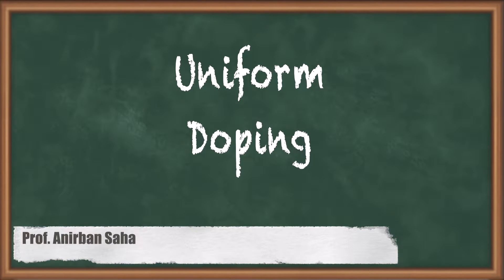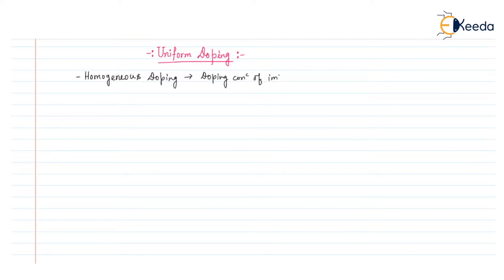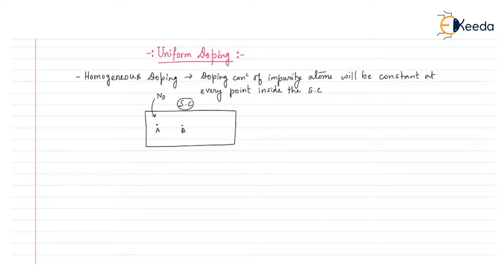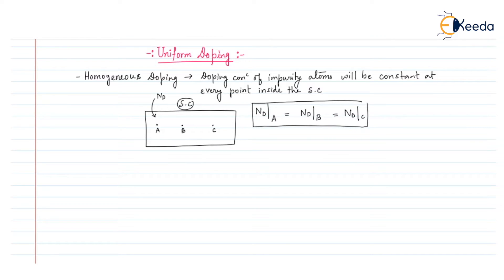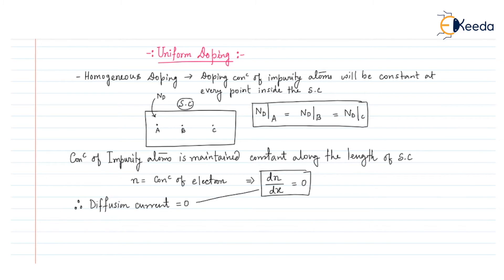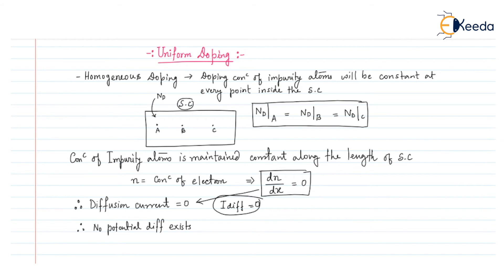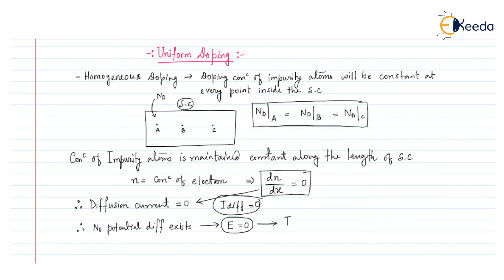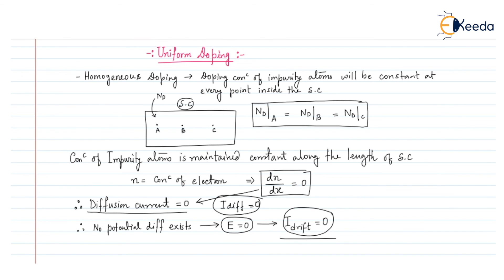In-Depth Analysis Of Uniform Doping In Electronic Devices For GATE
Dive into the intricate world of electronic devices with our latest video on "Uniform Doping." Whether you're a GATE aspirant or just passionate about electronics, this video is your key to mastering the essentials of uniform doping.

🔬 In this comprehensive tutorial, we break down the concept of uniform doping, a crucial aspect of the Electronic Devices subject in the GATE exam. From the basics to advanced insights, we've got you covered!

📚 Topics Covered:

Definition and Significance of Uniform Doping
Impact on Electronic Device Performance
Techniques and Methods of Uniform Doping
Practical Applications in Semiconductor Devices

Happy Learning.